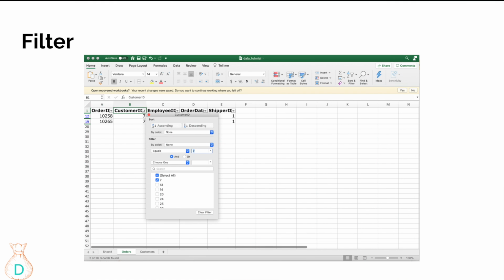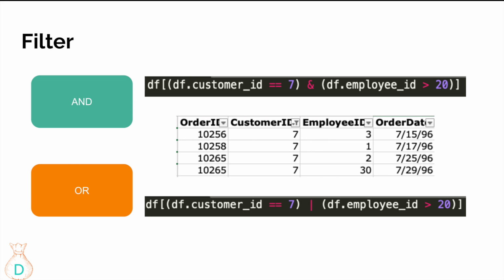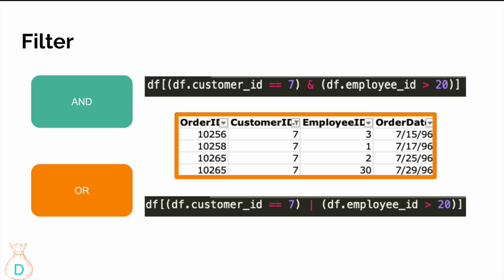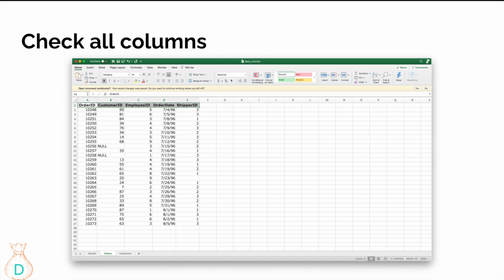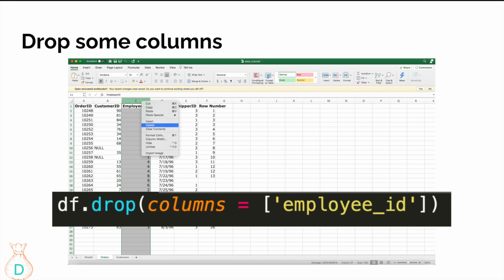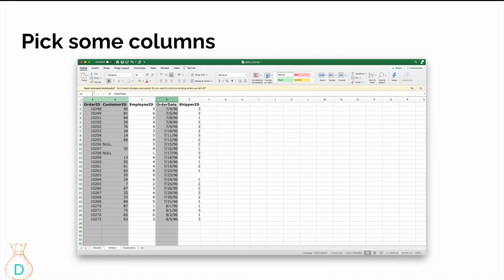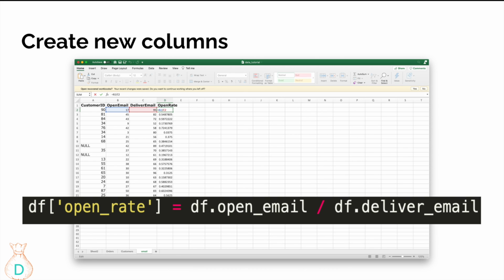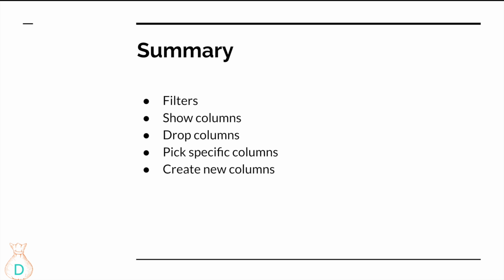How To Start Data Science? [Filters and Columns]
Data tutorial - Data for beginners
🚀Learn Pandas which is a python package for a career in machine learning, data science & data analytics. Learn how to create subsets of your dataframe and create new columns based on your existing columns.